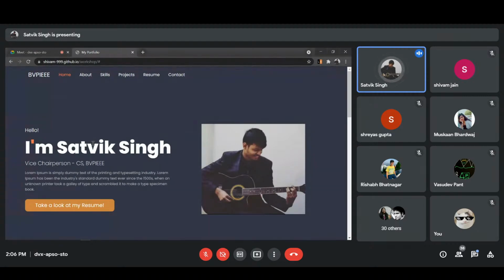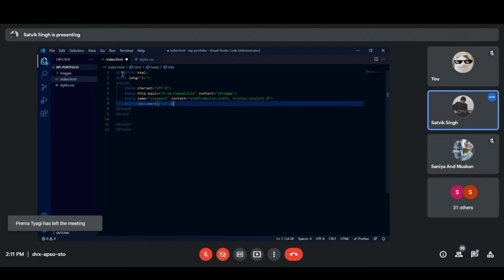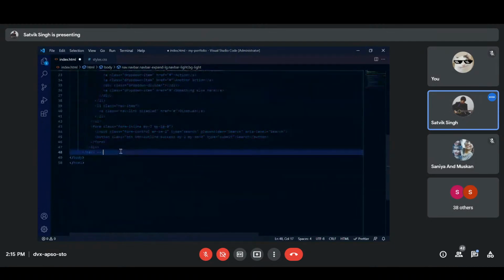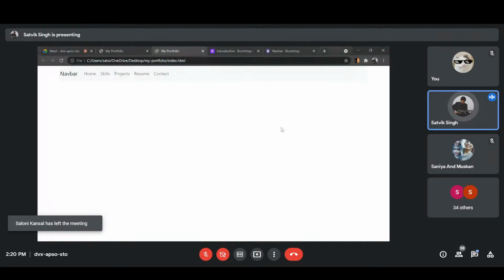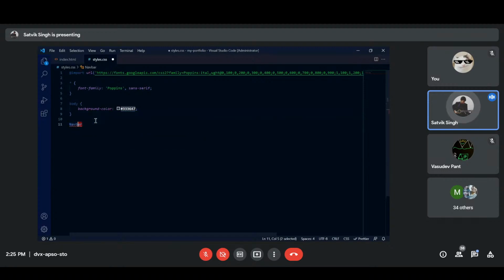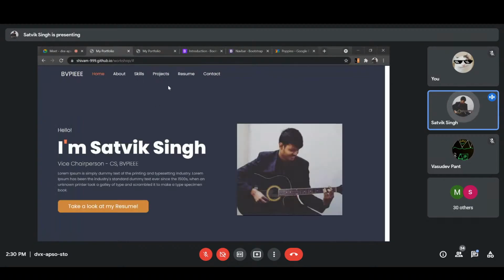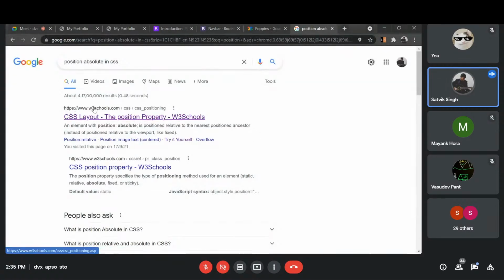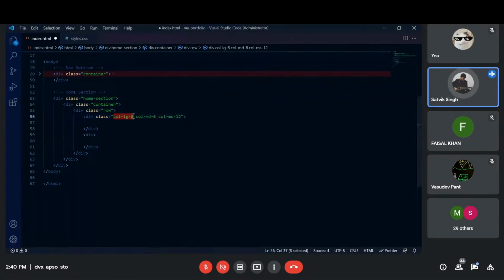Build Your Own Portfolio | BVPIEEE - CS Part1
“Design is thinking made Visual”
    - Saul Bass

Do you want to showcase your work Professionally and create an impression on the employer?

Here is your opportunity to uniquely showcase your career and personality with your Portfolio Website. 🔥🔥

BVPIEEE Computer Society is organizing the BUiLD YOUR PORTFOLiO workshop to guide you to develop your Portfolio Website. 😍😍